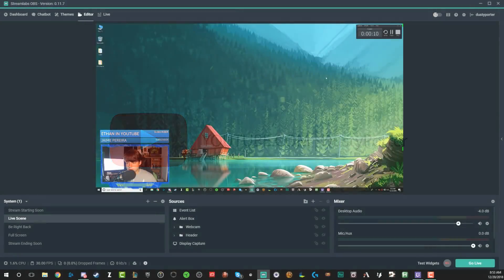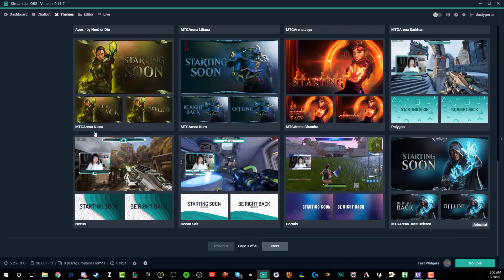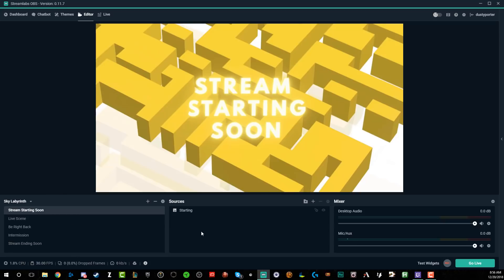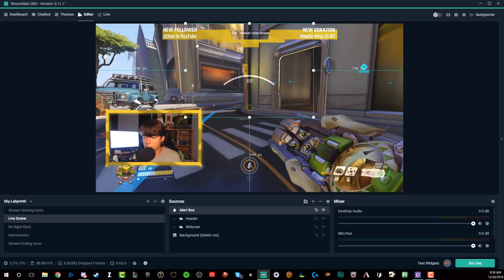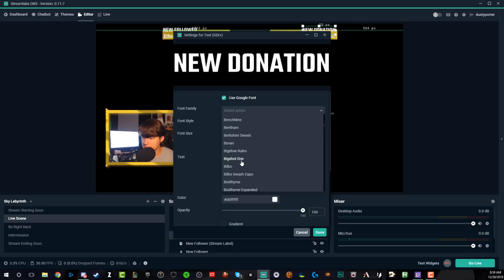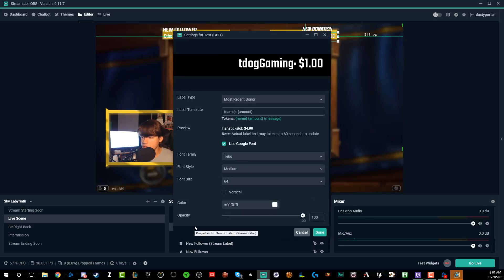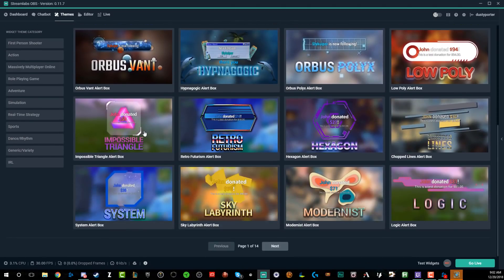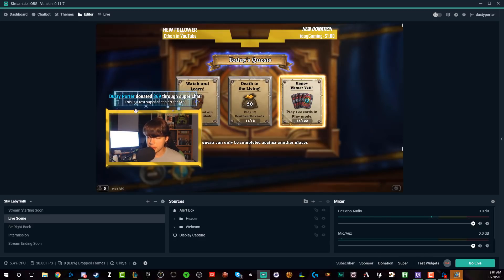Streamlabs OBS - How To Setup Up Your STREAM OVERLAY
In this video tutorial, I show you how to easily download, install, and setup Stream Overlay's for your live stream.

dmporter74